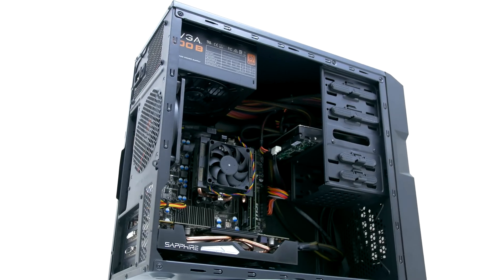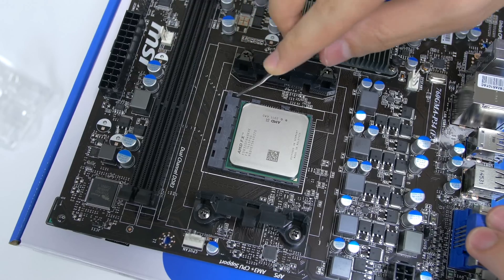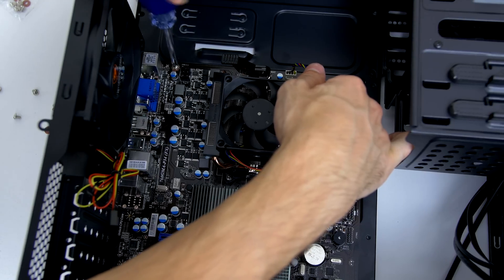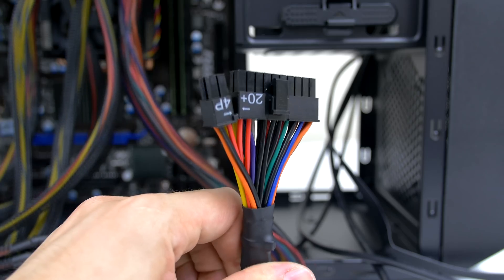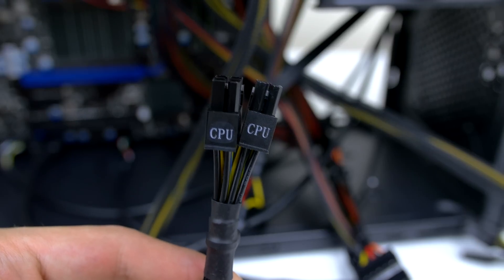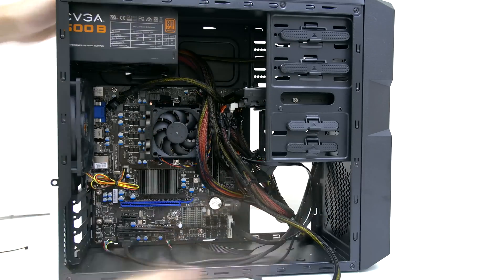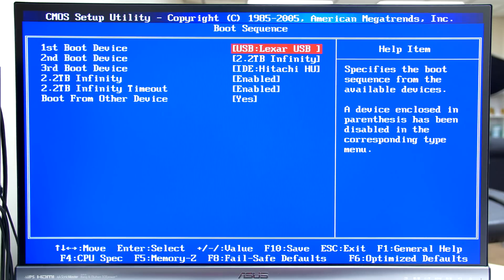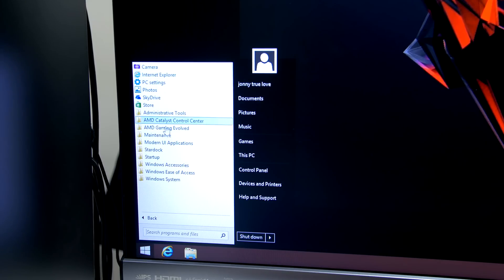How to Build a $500 Gaming PC with Windows 8.1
How to build a monster $500 Gaming PC with windows 8.1